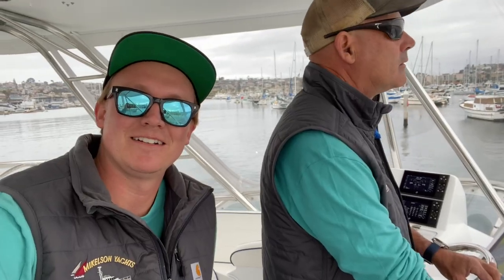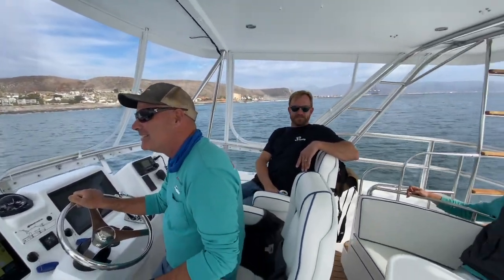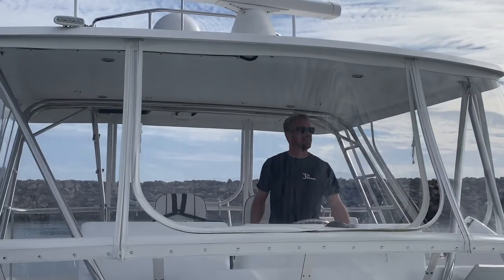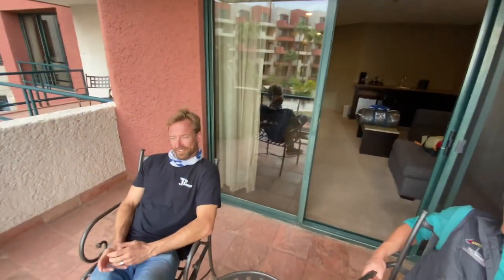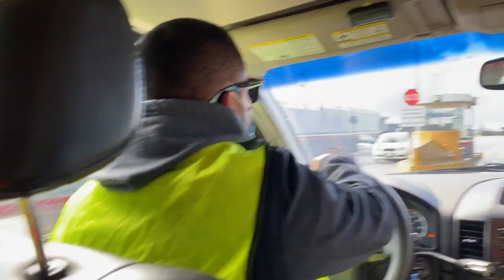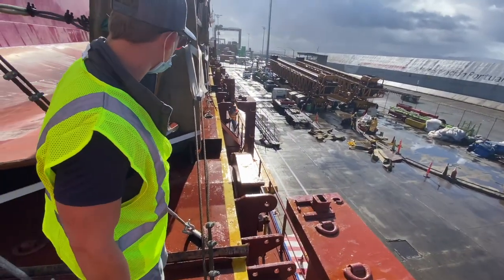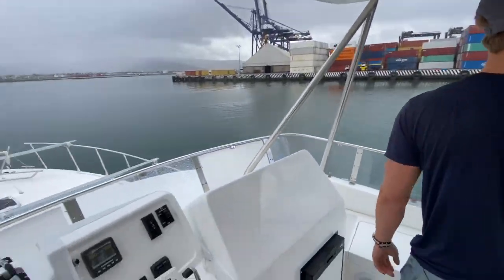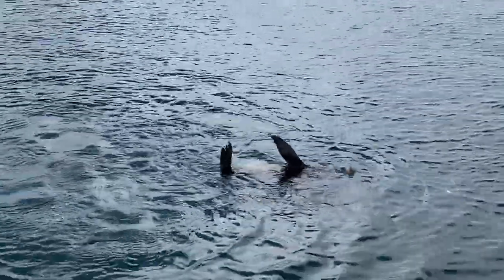New Boat Delivery Ensenada!